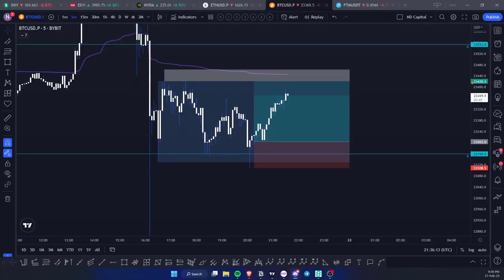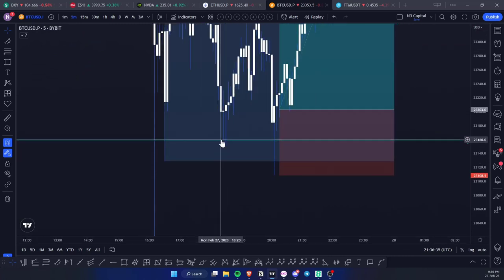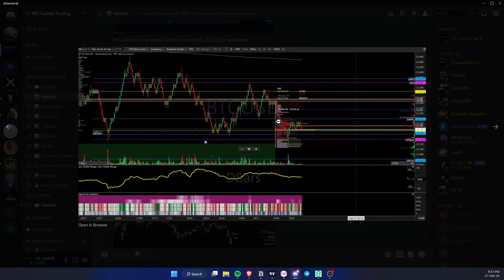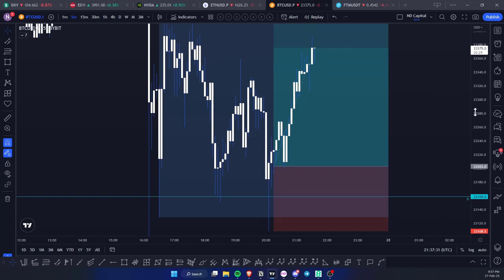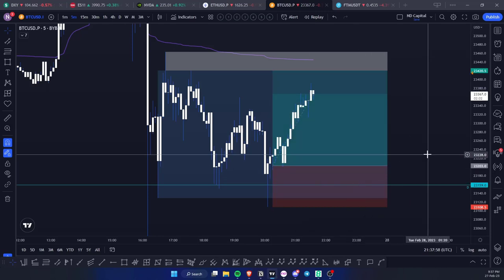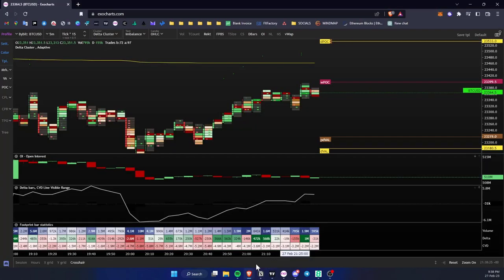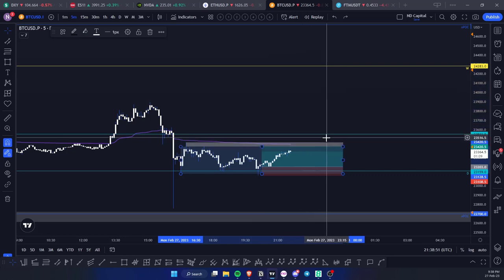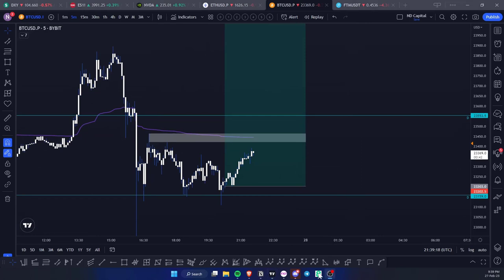Trade recap - Reaction at a key level